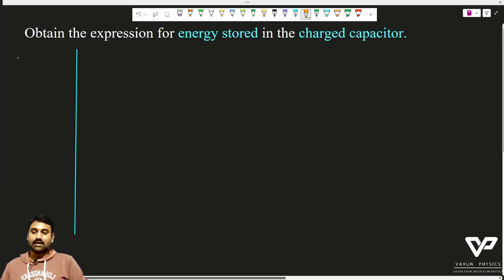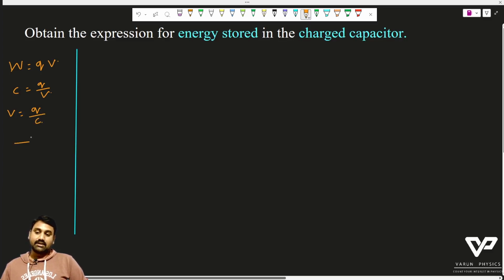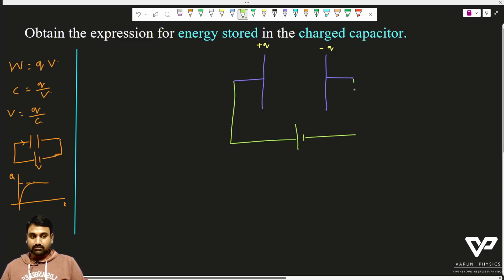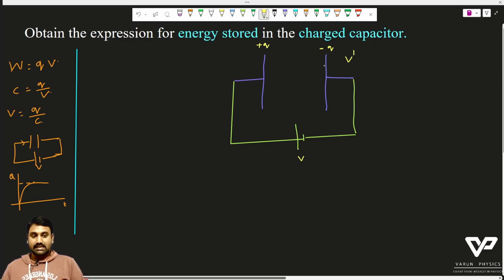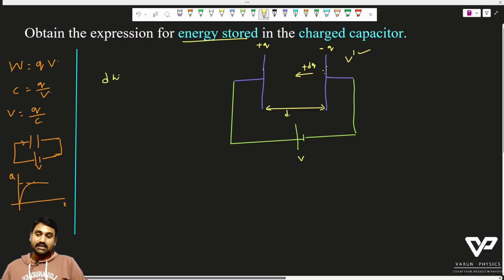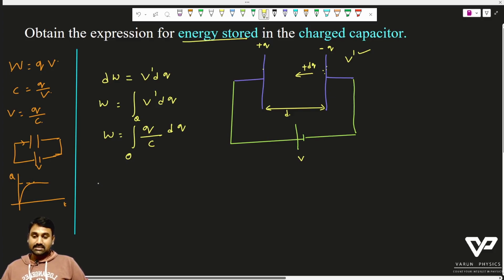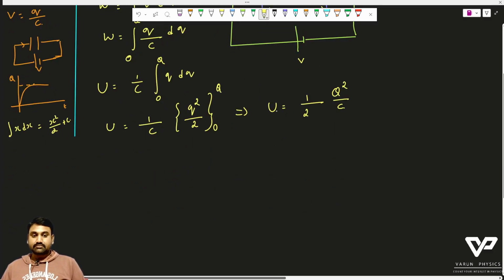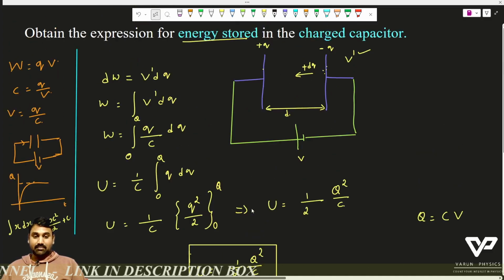ENERGY STORED IN A CAPACITOR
Obtain the expression for energy stored in the charged capacitor.